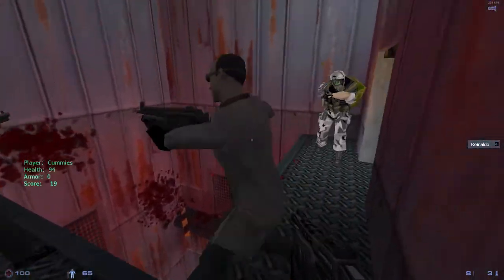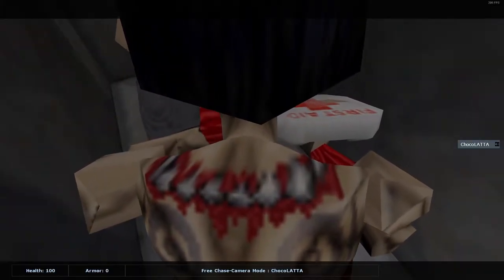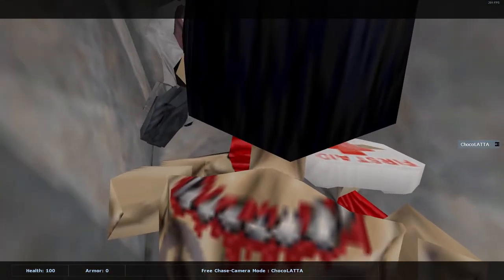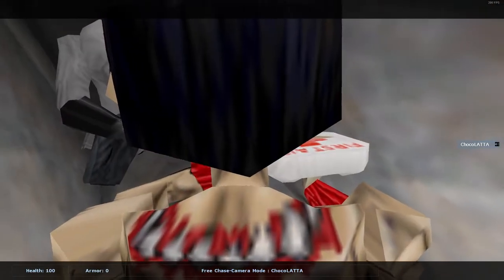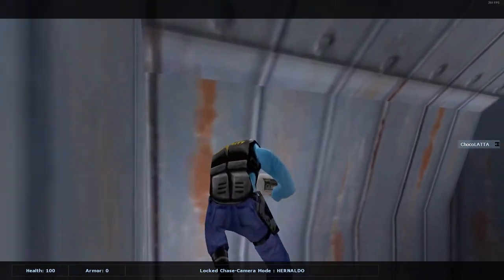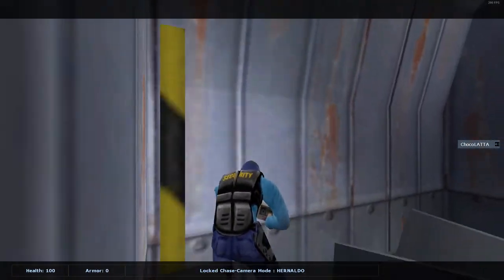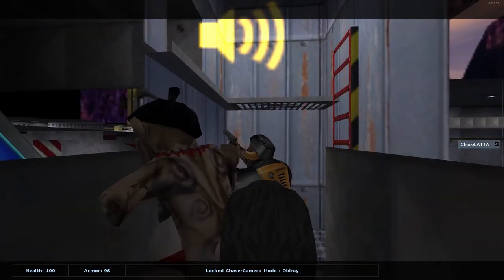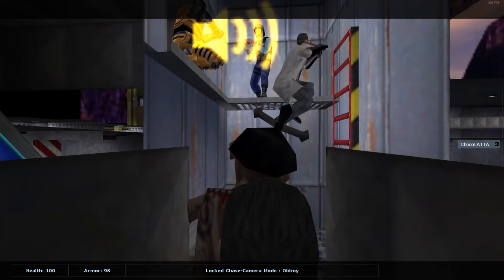Sven Co-op is a perfect game